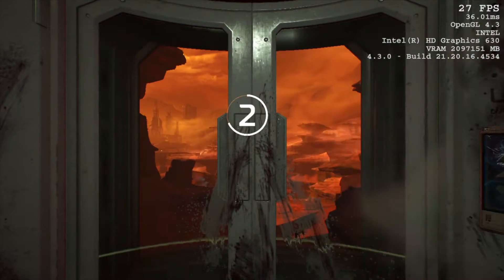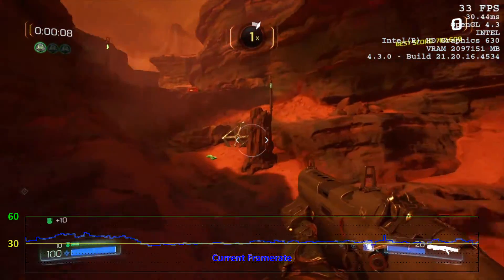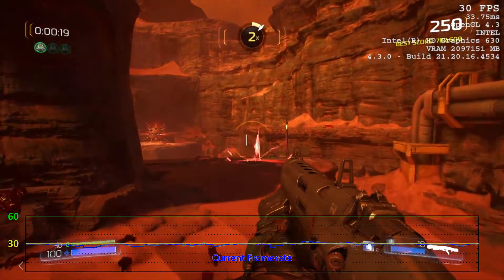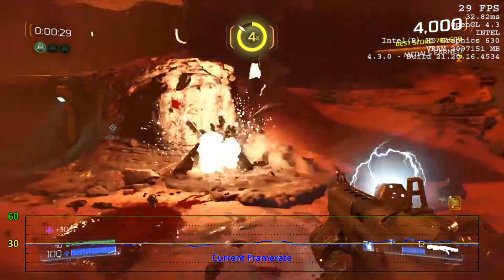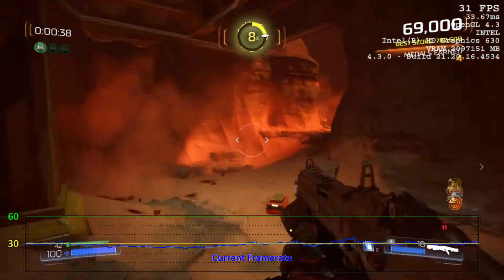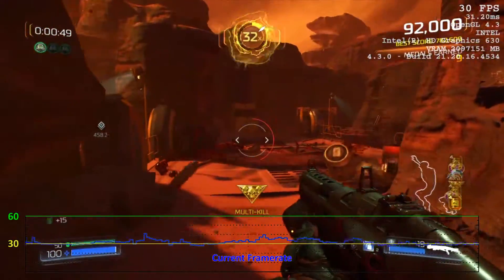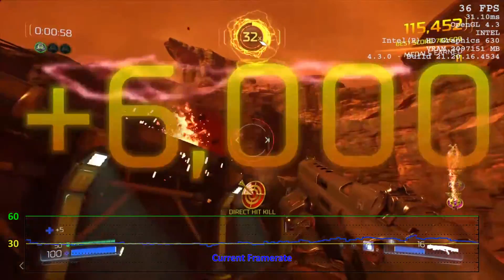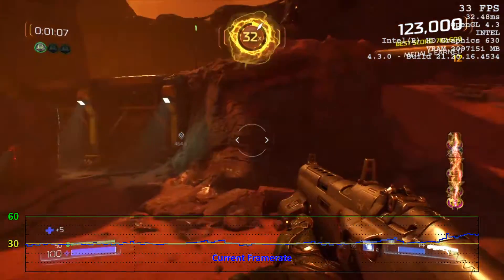Doom running on i7-7700K with Intel HD 630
What does it take for Intel's HD Graphics 630 to handle Doom? Vulkan is out, ultra quality is asking too much, and forget about 1080p. How does 720p low quality sound? And the game is actually playable, hovering around the 30 fps mark. Other areas are more demanding, but depending on your tolerance for lower fps, you can play Doom on Intel's Skylake and Kaby Lake integrated graphics.